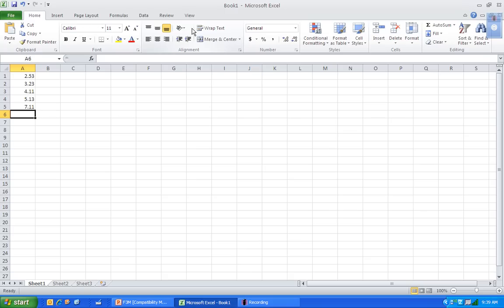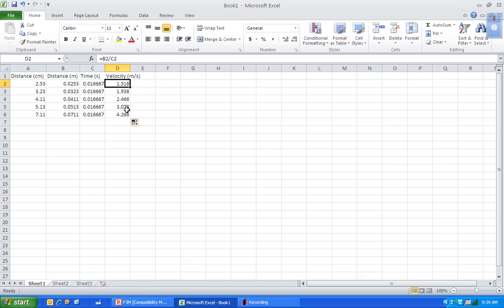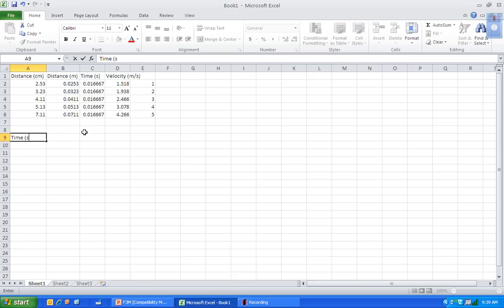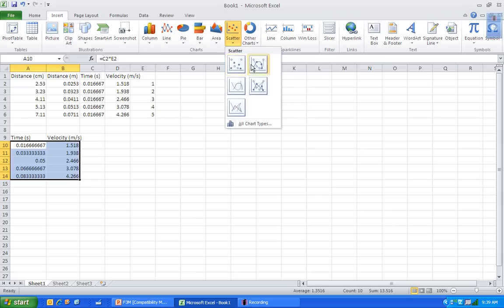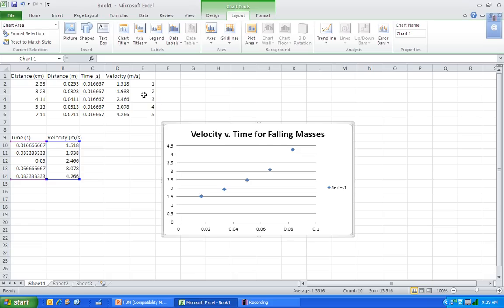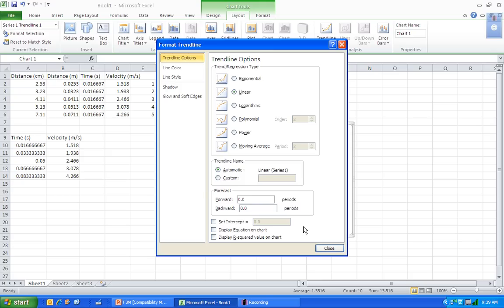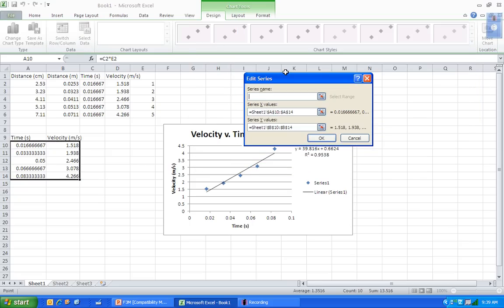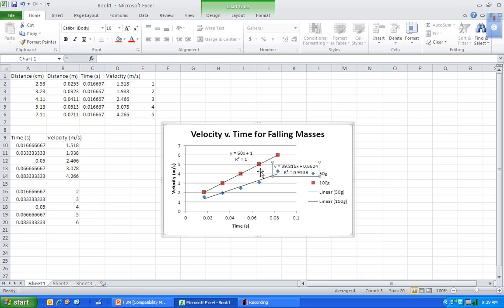How to Do Science Graphs in Excel